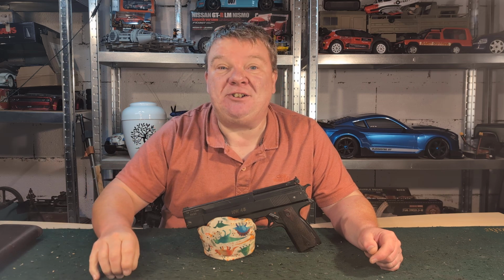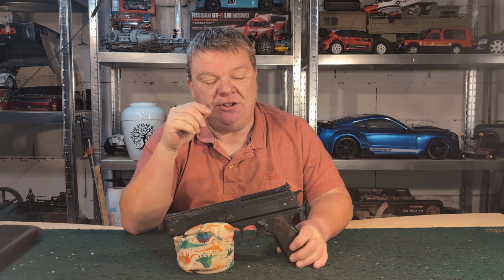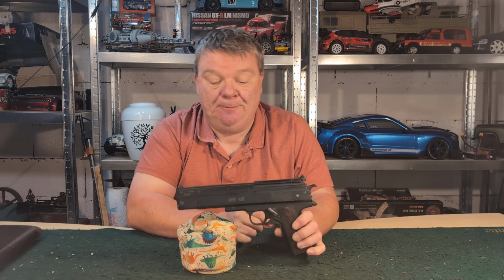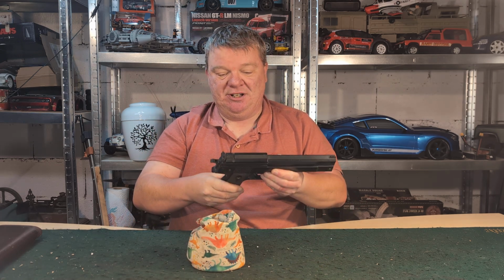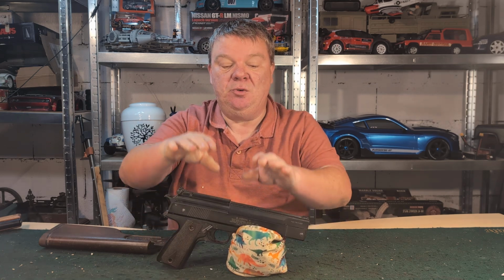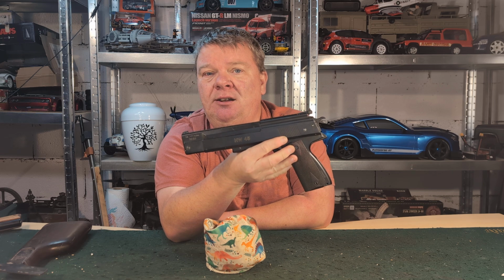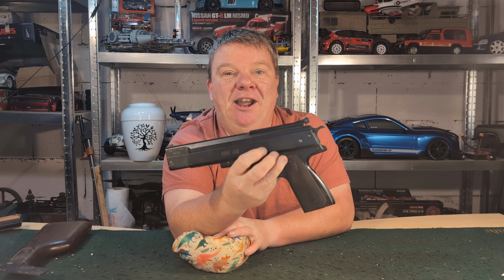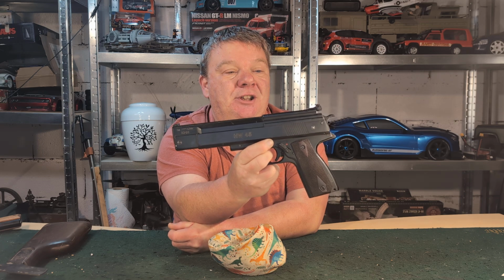Should I buy a Weihrauch HW45/Beeman P1? Don’t believe the hype!